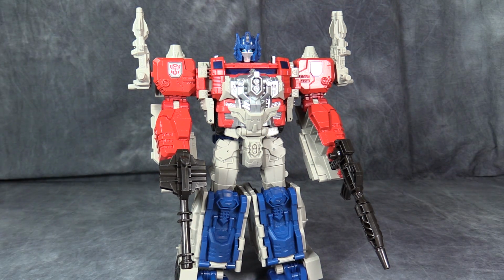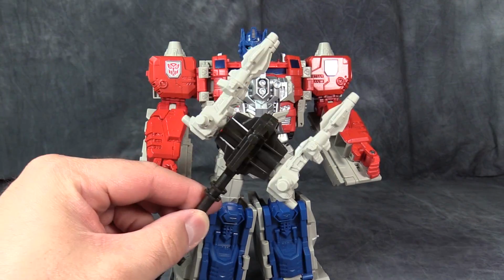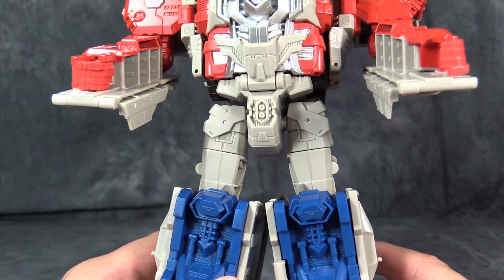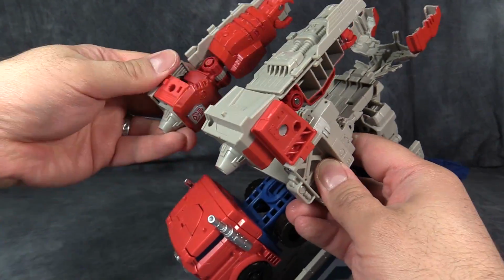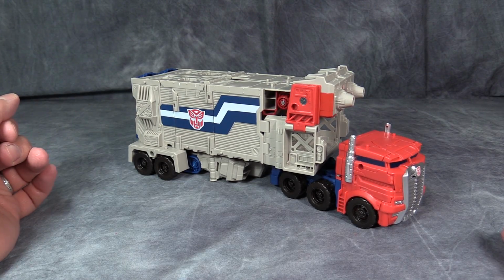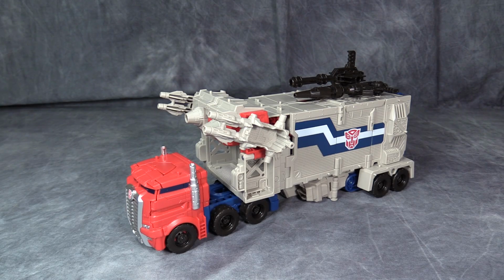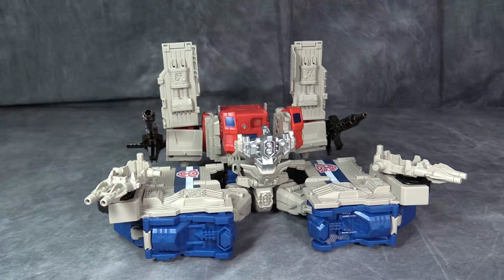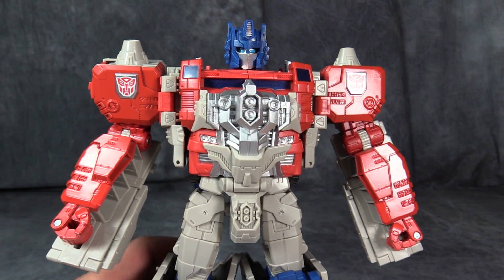Titans Return Leader Power Master Optimus Prime